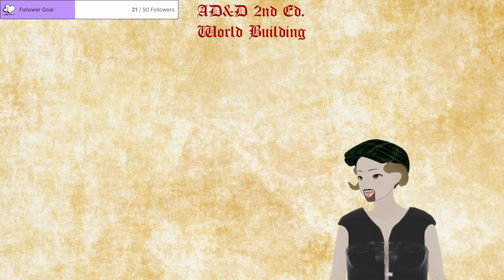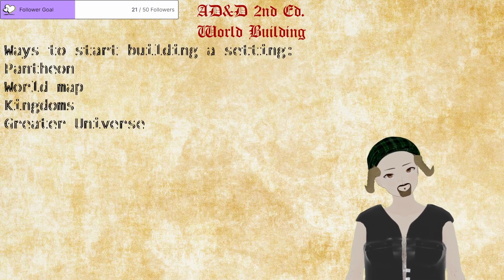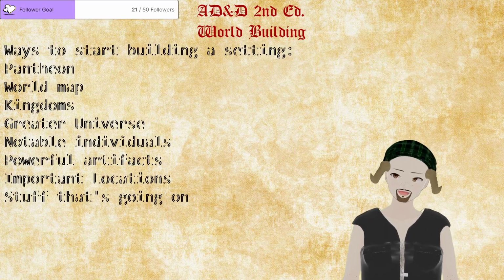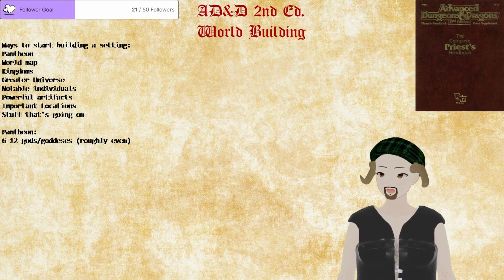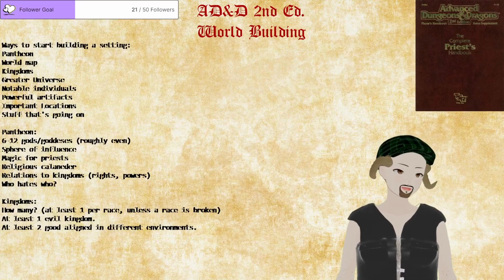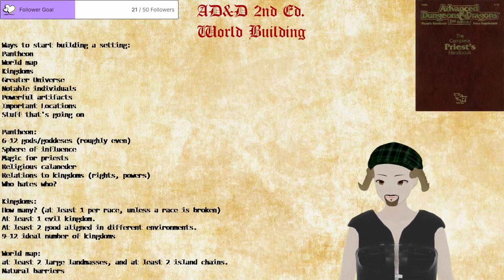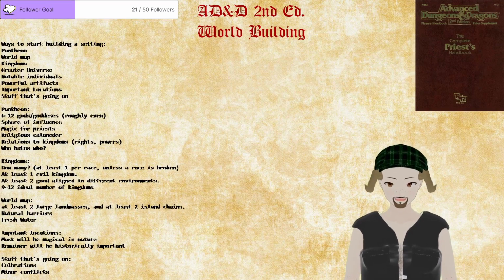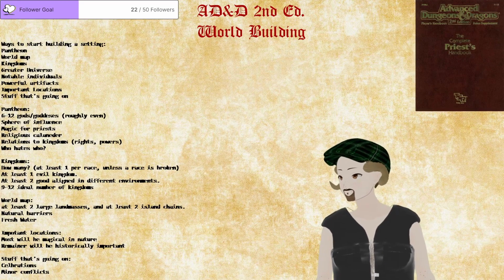6-2-23 D&D Setting Creation (Stream Archive)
Stream archive for 6-2-23. D&D setting creation.